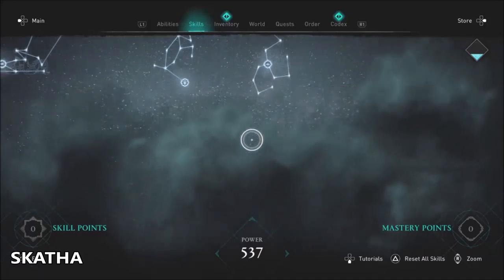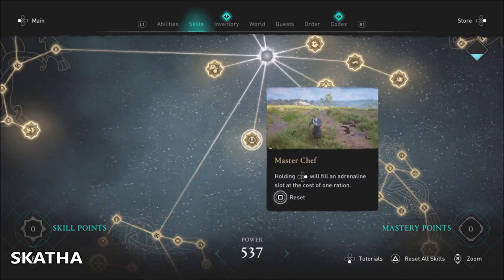New Skills are super useful Assassins Creed Valhalla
Update 1.6.2 secretly added 2 new super useful skills raising the max power from 535 to 537, we can sacrifice our rations for quick adrenaline and also sliding and aiming aka shooting bow while sliding will cause slowmotion quick fire with hunter bow 2 per each slide or 1 more focused shot also you can use abilities while sliding and aiming ty for Karvar from JorRaptors Discord for locating these skills from the "small" skill tree that we have

Shared History aka AC Valhalla and Ac Mirage crossover quest, both ending and both ways to do it!

Final Title update 1.6.2 HAS ARRIVED 1 WEEK EARLY!!! we are going to test hooded combat, i will guide you how to start it and let's see what Last chapter has stored for us! OH! We are also starting to get 1 FREE weekly item from the helix store!! awesome news.
How to start last chapter: Complete the main storyline by pledging to all territories of England. Complete the mythical story arcs of Asgard and Jotunheim
Upgrade your settlement to level 5 and construct the Jomsviking barracks
Kill all targets of the Order of the Ancients and unveil its leader. Final update will add another highly requested feature by the community: the option to keep your hood up at any time. When investigating the implementation of New Game+, we realized that the depth of the game gave us limited options to make replayability unique and rewarding. While we will not be adding New Game+ to Assassin’s Creed Valhalla.

🅹🅾🅸🅽 🆃🅷🅴 🅲🅷🅰🅽🅽🅴🅻 🅰🅽🅳 🅴🅽🅹🅾🆈 🆂🅾🅼🅴 🅿🅴🆁🅺🆂 🅾🅽🅻🆈 🅵🅾🆁 🆈🅾🆄: you of the Channel: MRKP, DNA, Nika, Dennis, David W, Mehmet A, Tony, Meg Atron X, Leena, Spider6418, Arif & Nick B, Wasserfall, Master Assassin Zuxio, Zailak7, BBrr, Hardscope Xtfx, Bigdaddyslade81, Rodrigo Ray Chaves, RRR FFF, Eveline Potter, John de Graaf, Taras Bilanenko, TACALACA, ddddneverdies, Jeremy Silva & Nicky Price

Thank you members you are the greatest 🙏 Top Donators via superchats/gifted memberships: thanks MRKP (Warchief), Leena (Legend) & Dennis (MadLad)

Stamps:
00:00 - Brand new skills
01:28 - Outro